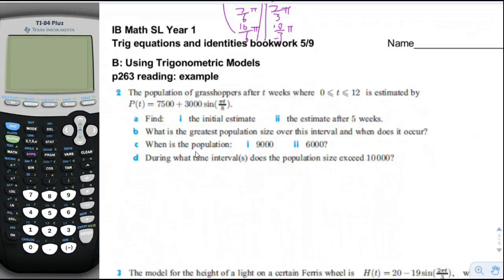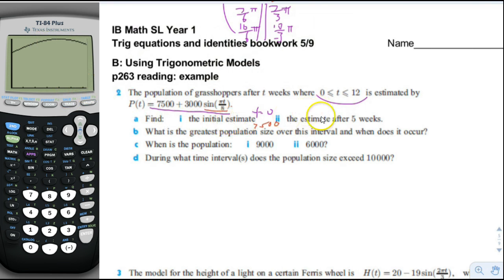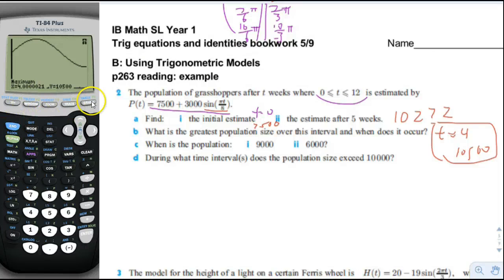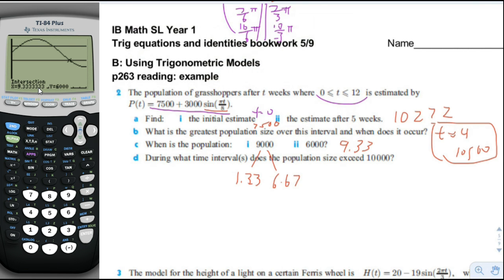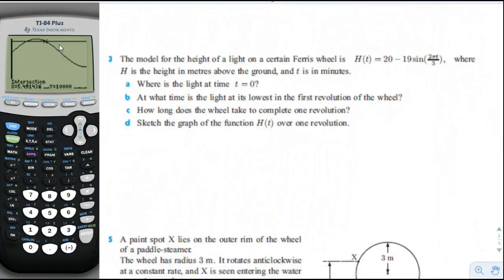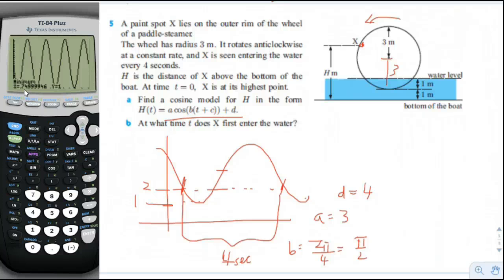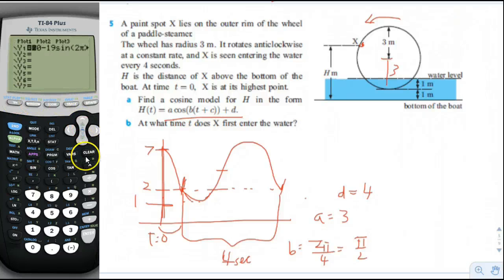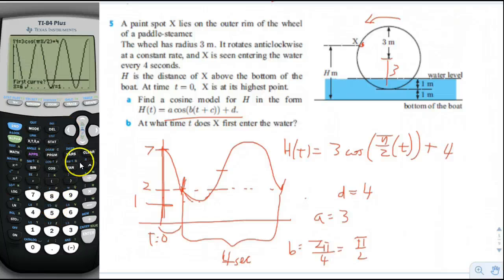Math SL trig eqns and ids p5